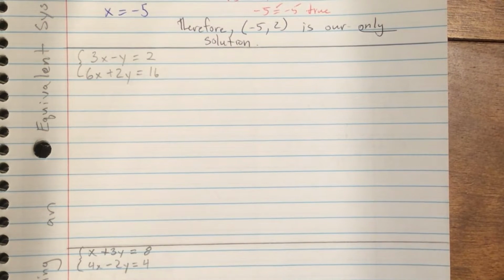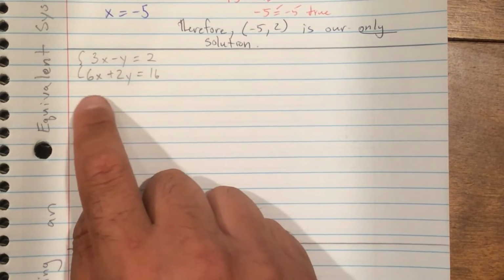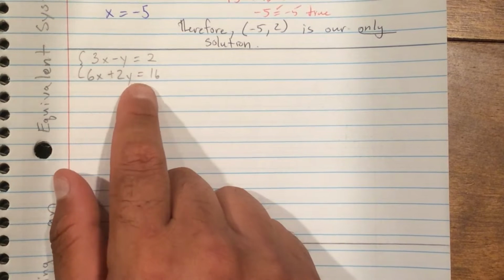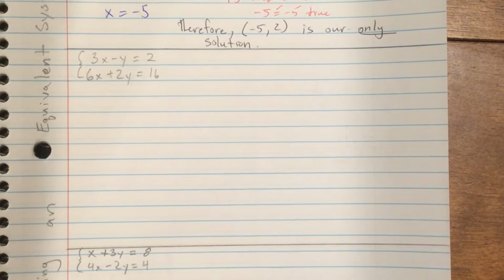2 7 Solving Systems an Equivalant System F4 P2